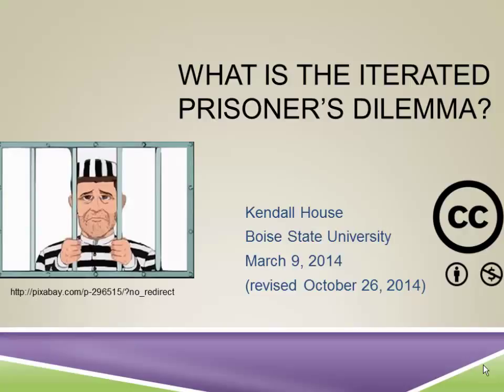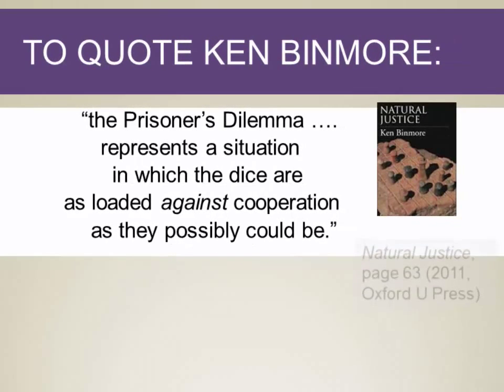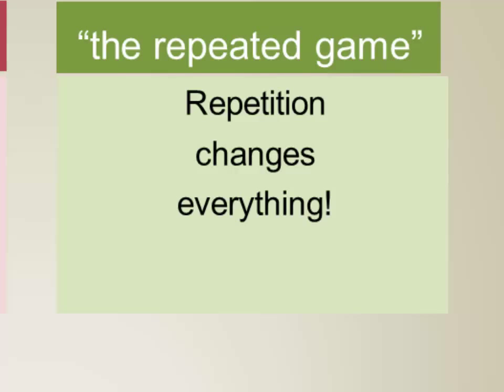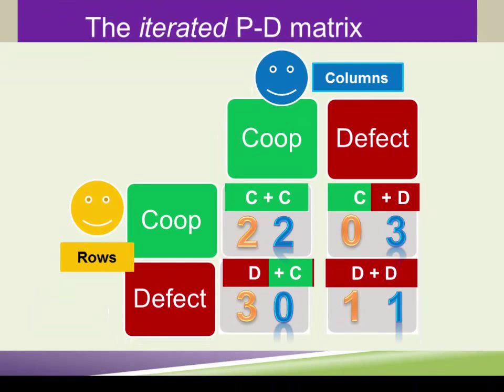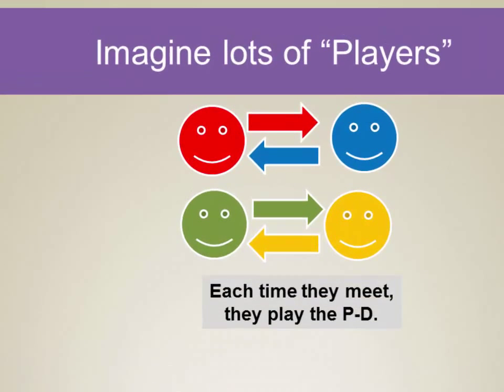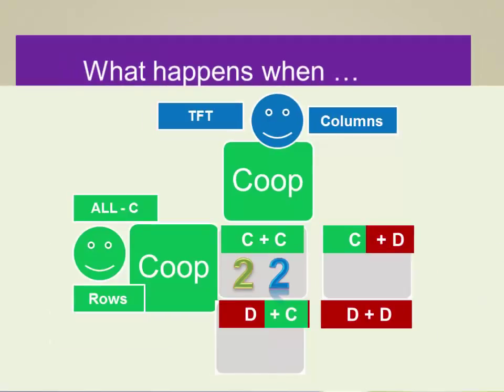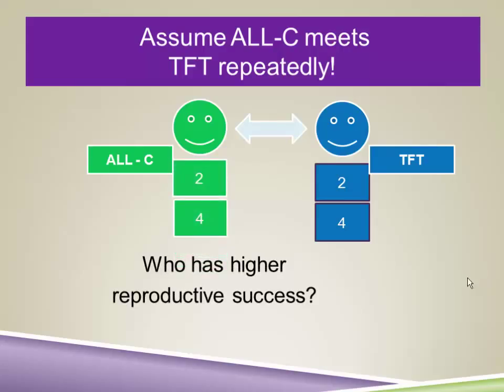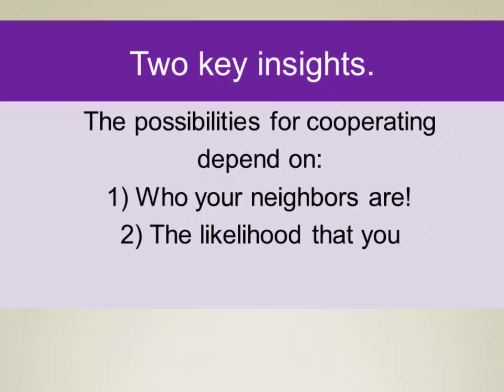What is the iterated Prisoner's Dilemma?